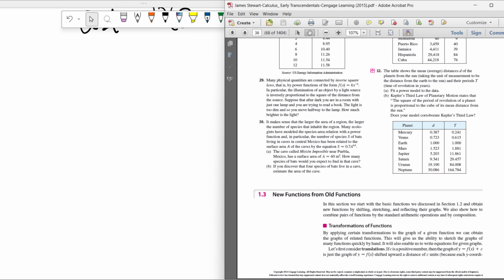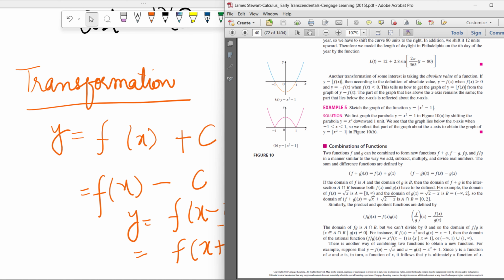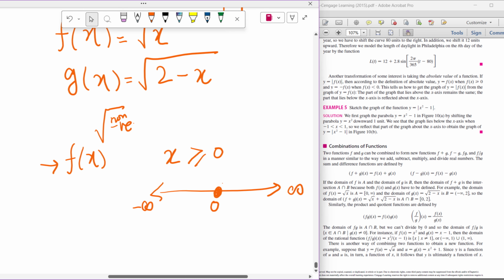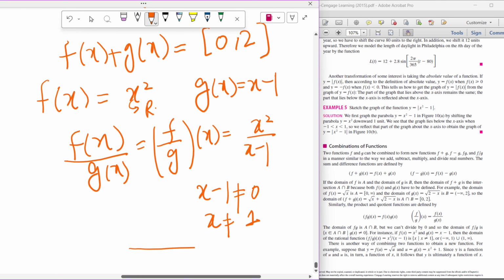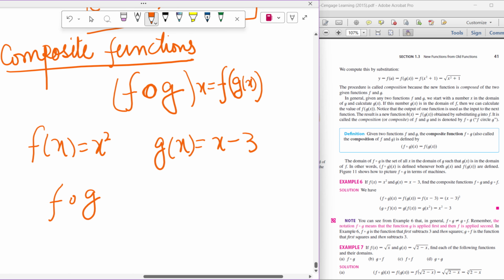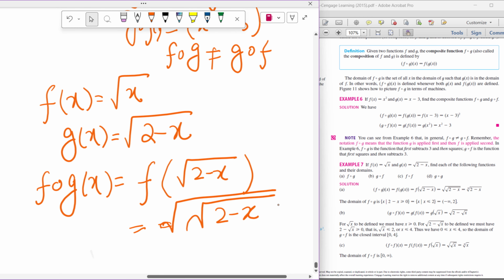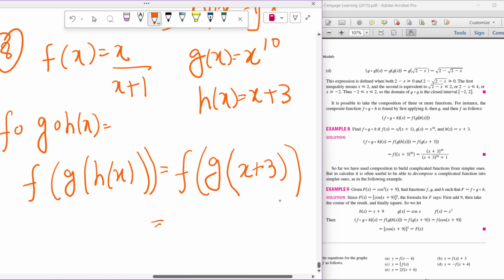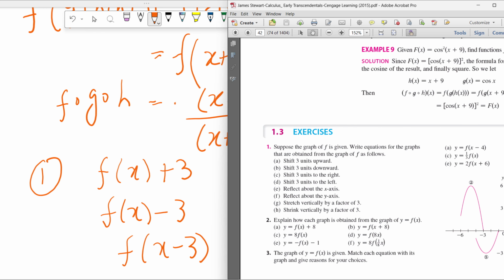Combination and composite functions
00:00

➡️ Discrete Event Simulation Modeling / Computer Simulation / Operations Research

▬ Social Media ▬▬▬▬▬▬▬▬▬▬▬▬▬▬▬